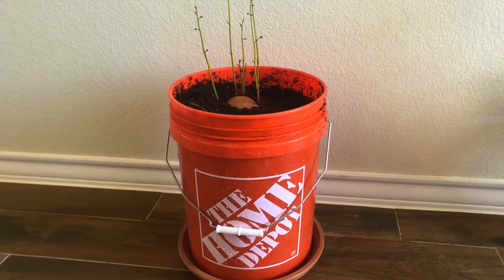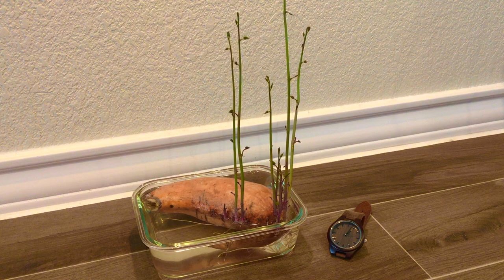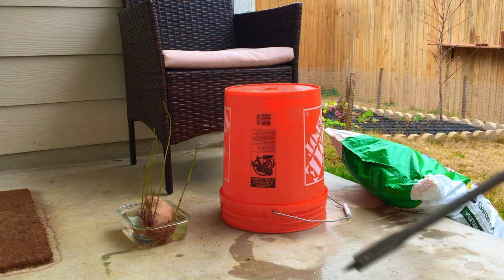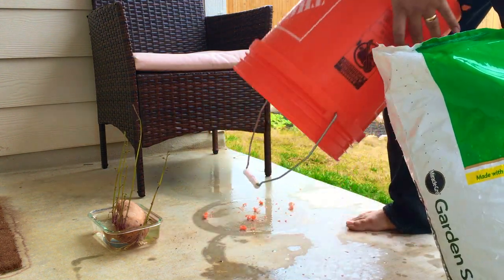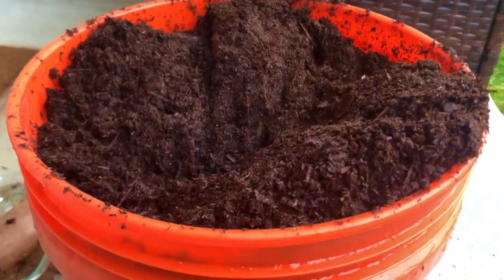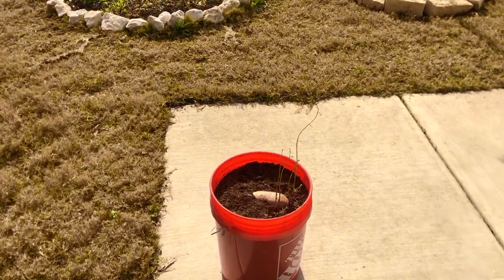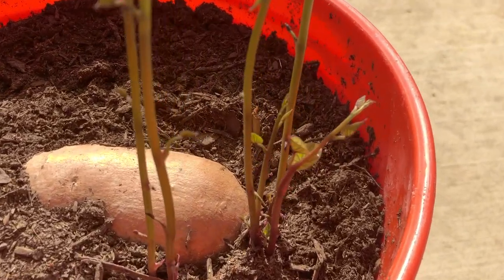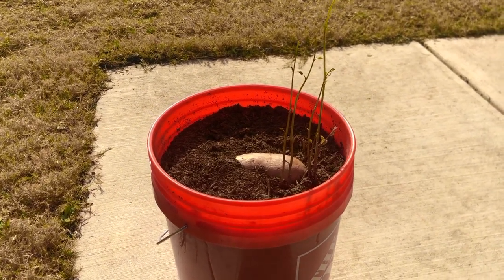How To Grow Sweet Potatoes in a Bucket (Part 1: Winter Edition)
Down here in Austin Texas [Zone 8b] we don't get winters that are too cold. As of January we've only had 3 or 4 hard freezes. However, Sweet Potatoes are very cold sensitive, and cant grow well if the soil is under 55ºF (13ºC).

For a winter gardening project in Austin Texas or a similar area in Zone 8B, growing sweet potatoes in a bucket works well because you can give them a lot of light by leaving them outside, and bring them into a garage at night when the temperature goes down.

I found this web page very useful for growing these sweet potatoes in my bucket

For my bucket, I've used a reliable soil thats worked for me in the past - Miracle Grow Garden Soil -

In Texas, Miracle Grow Garden Soil is made with processed forest products, compost, sphagnum peat moss, coir, fertilizer, and a 'wetting agent'.

Good luck with all your container growing projects!